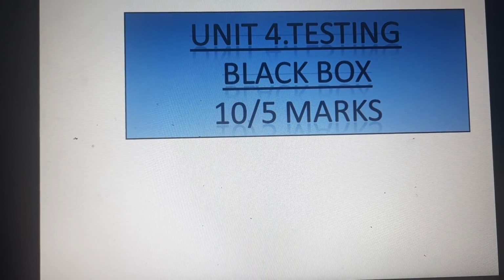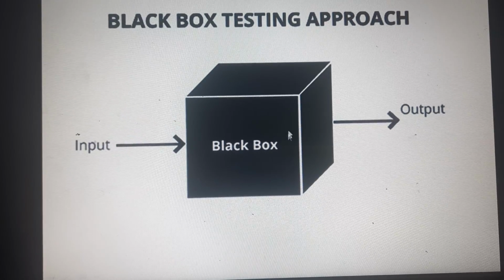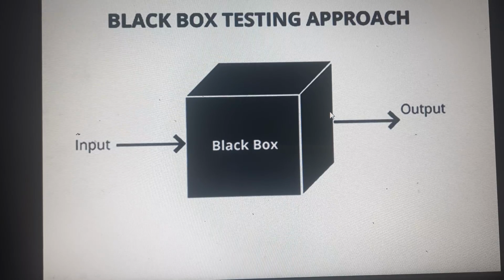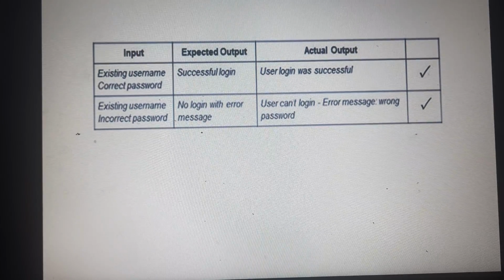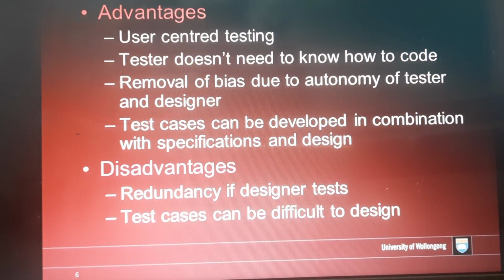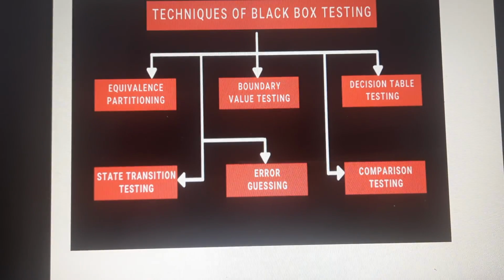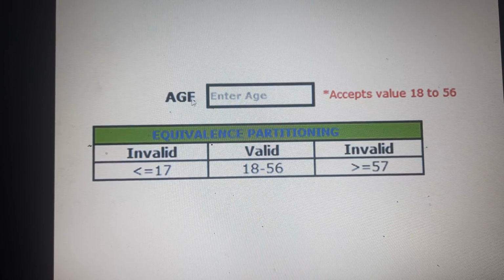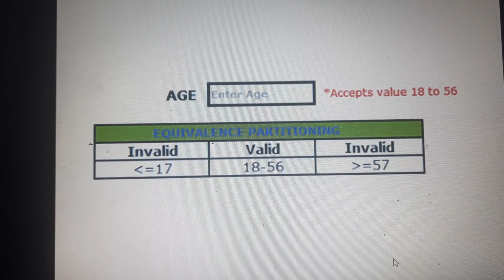Black box testing